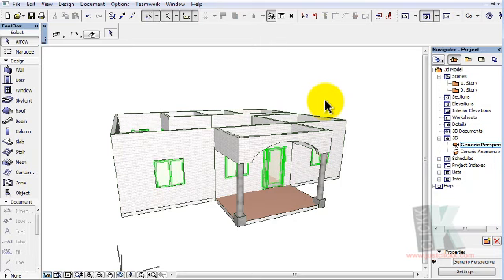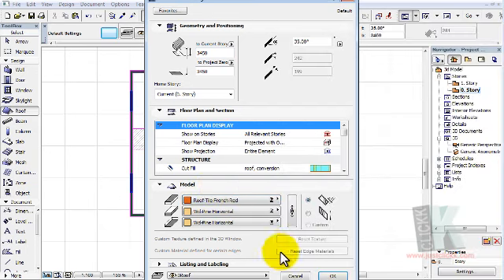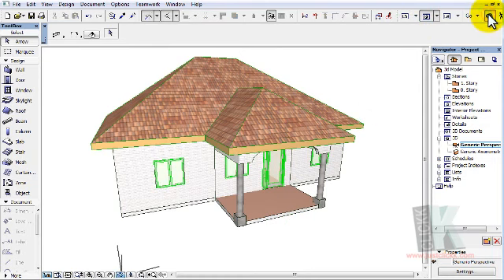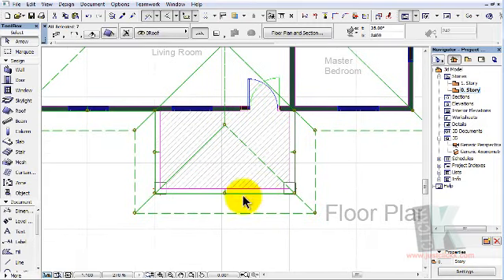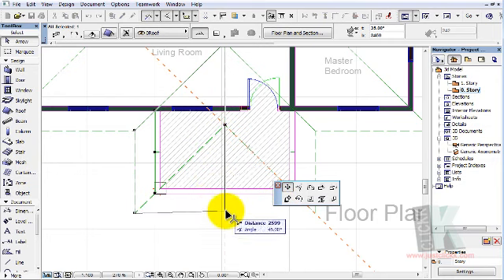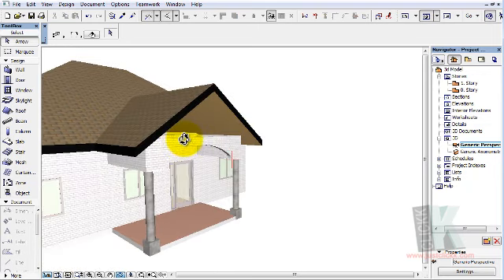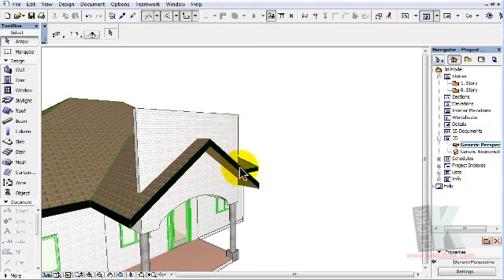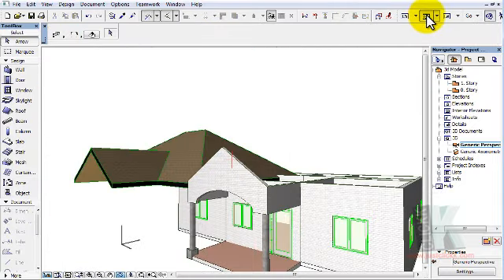ArchiCAD Lessons 14 - (Roofing)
This is a complete tutorial for beginners in ArchiCAD, 14 - (Roofing)